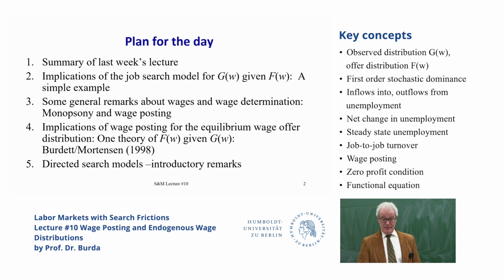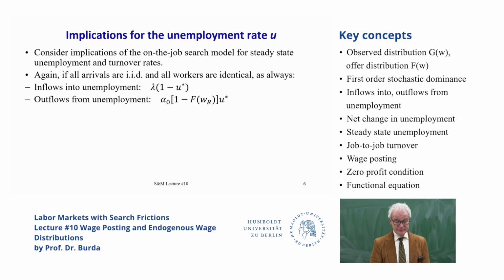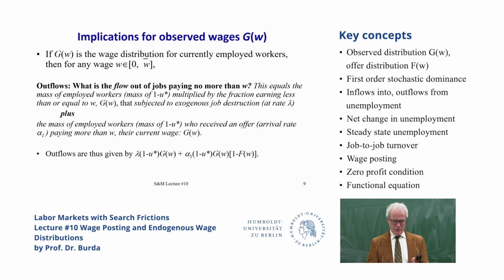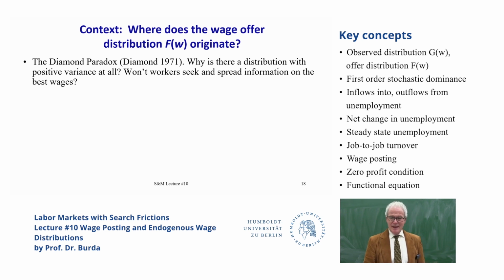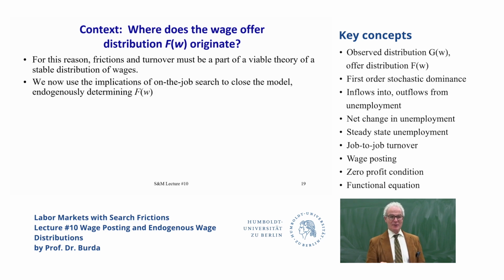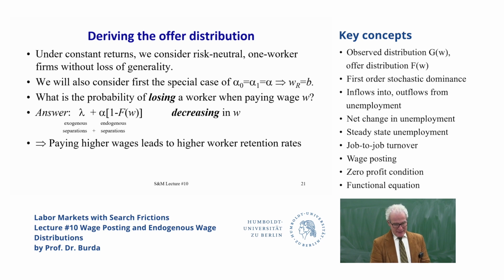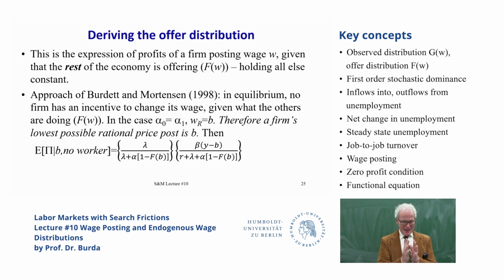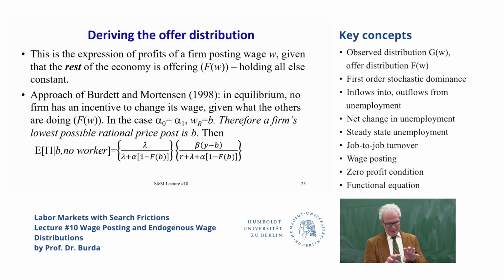LMSF, Lecture #10: Wage Posting and Endogenous Wage Distributions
Overview:
• Implications of the job search model for G(w) given F(w): A simple example
• Some general remarks about wages and wage determination: Monopsony and wage posting
• Implications of wage posting for the equilibrium wage offer distribution: One theory of F(w) given G(w): Burdett/Mortensen (1998)
• Directed search models –introductory remarks